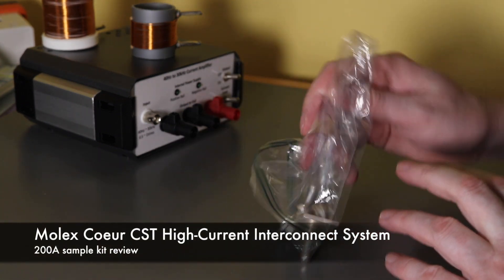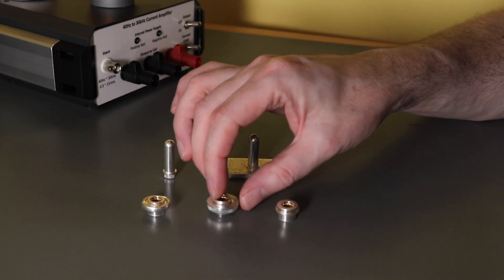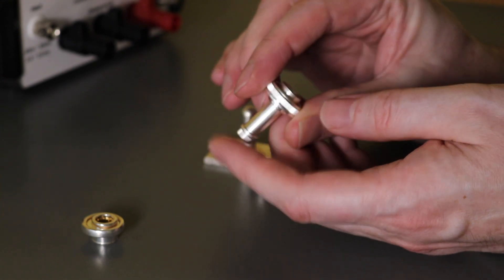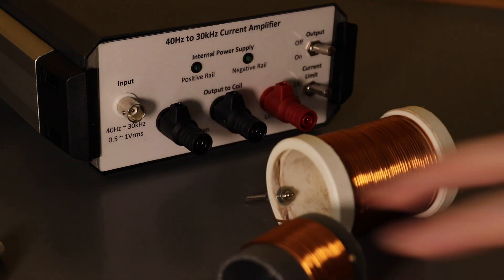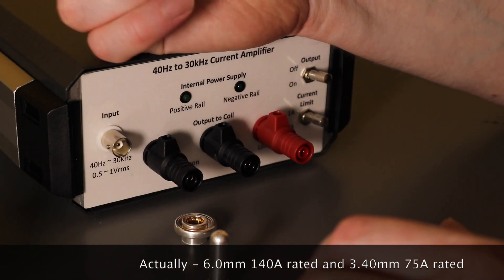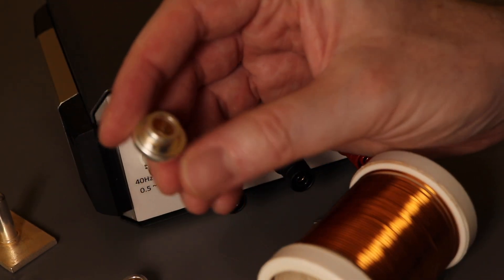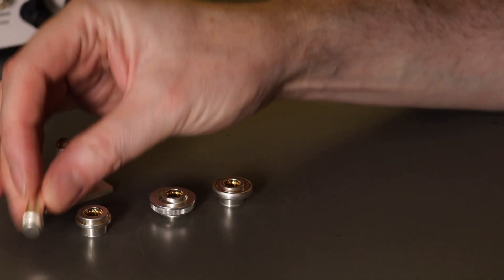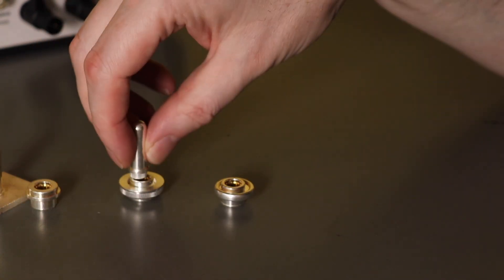Molex Coeur CST Interconnect System Review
A quick look at the sample kit from the Molex Coeur CST range of floating connectors for element14 community.